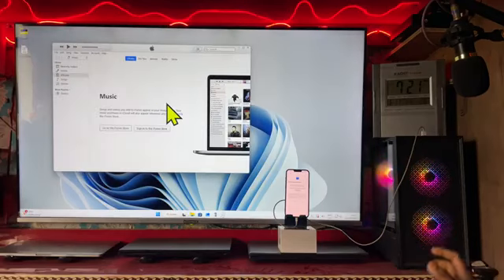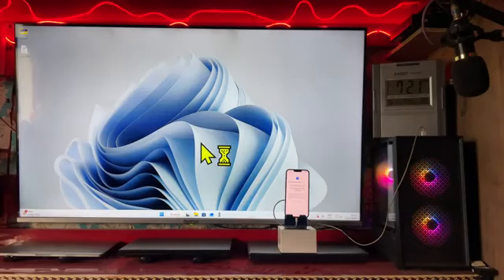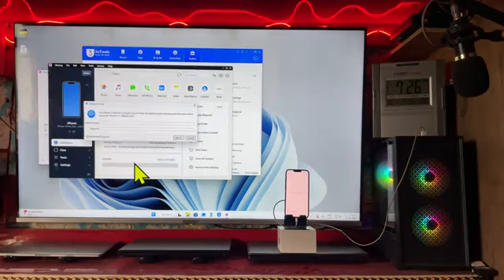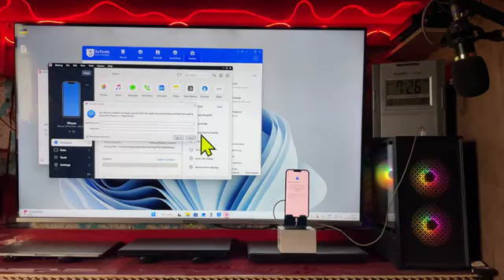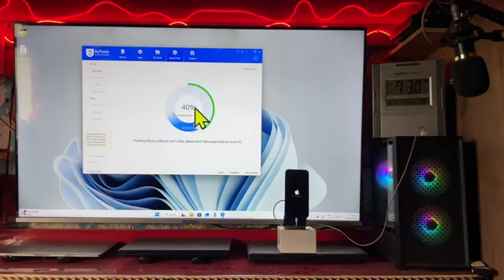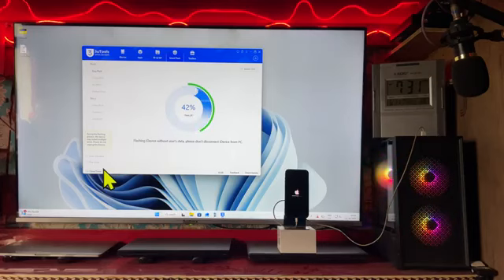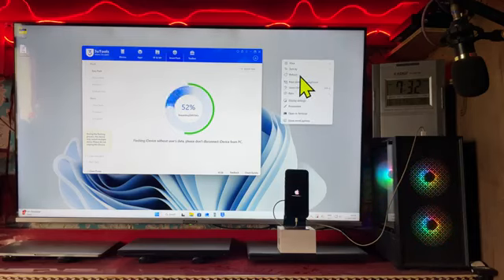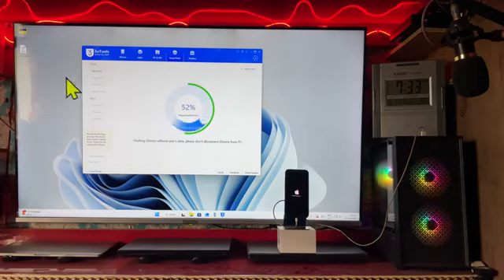FREE 🔥How to Remove iCloud Activation Lock on iPhone iOS 27 Beta | Full Tutorial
📥 Download link is in the comments!
Check the first pinned comment to download the necessary files
In this video, I show you the easiest way to remove iCloud Activation Lock on iPhone running iOS 27 Beta.

✅ What you'll learn:
• How to bypass iCloud Activation Lock on iOS 27 Beta
• Step-by-step full tutorial
• Working method in 2026